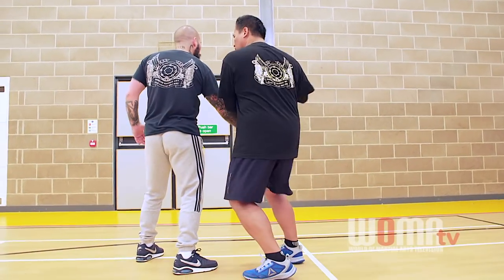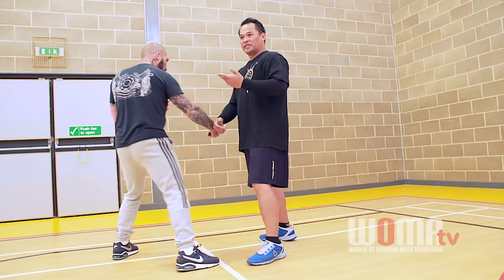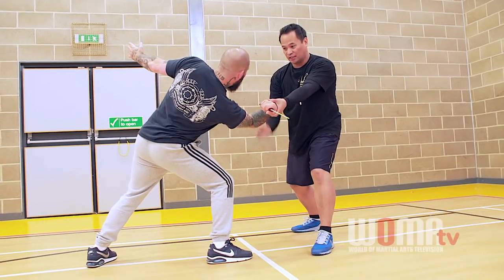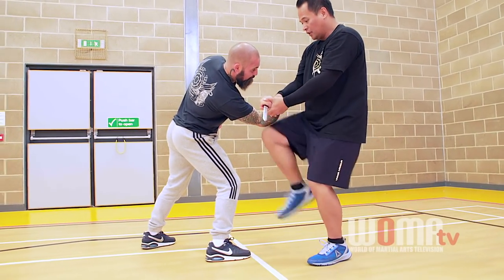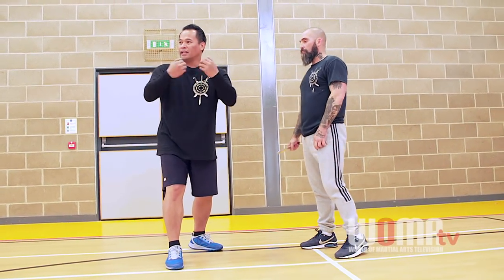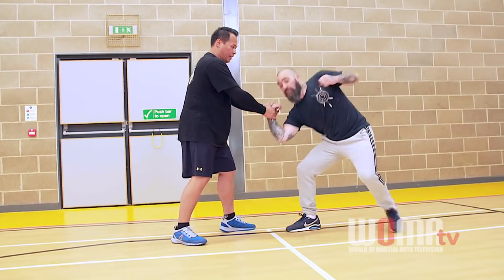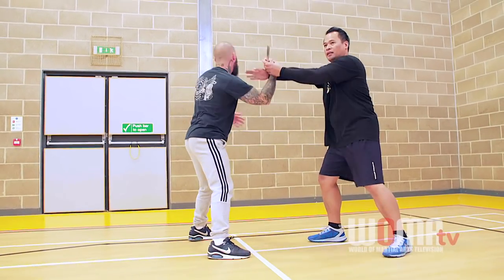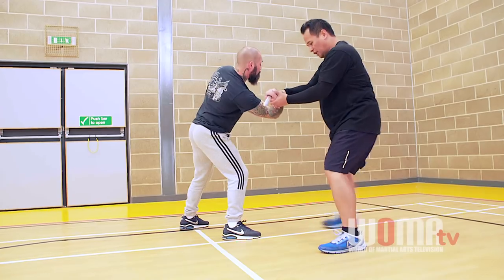BASIC STRUCTURE ADVANCED SILAT Suffian Maul Mornie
The awesome MAUL MORNIE shows the BASIC STRUCTURE in SILAT for a BEGINNER and the ADVANCED Student.  It's not a duelling art, it's not a sport, it is all about SURVIVAL.

Maul Mornie and more Silat Suffian can be found here;
Maul565

MM:  "Thank you to Ollie Batts and Ray Burns for their patience in assisting me in my demonstration and Instructions. Thank you to everyone that came to participate and support the event. "

"SSBD DISCLAIMER THE MARTIAL ARTS / SELF DEFENCE METHODS FEATURED IN THIS VIDEO PRESENTATION MAY CAUSE SERIOUS HARM OR DEATH IF USED IRRESPONSIBLY. THIS VIDEO PRESENTATION DOES NOT CONSTITUTE AS A SELF DEFENCE INSTRUCTION OR ADVICE. THIS VIDEO PRESENTATION IS FOR TOURISM, CULTURAL AND ENTERTAINMENT PURPOSES ONLY. IT CANNOT BE USED AS A LEGAL ADVICE. WE DO NOT ENCOURAGE YOU TO HARM ANOTHER LIVING PERSON OR DO ANYTHING VIOLENT. YOU MUST CONSIDER THE LEGAL IMPLICATIONS OF EVERYTHING YOU DO, EXERCISING YOUR JUDGEMENT AND COMMON SENSE AS AN ADULT. YOU MUST FOLLOW THE LAW OR PAY THE CONSEQUENCES. WHATEVER YOU DO YOU DO OUT OF YOUR OWN INTENTIONS."